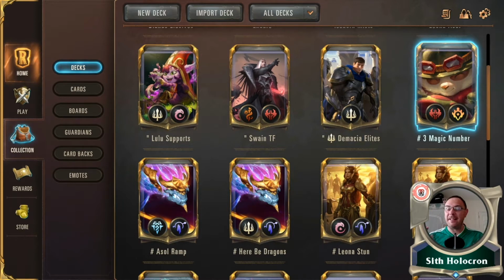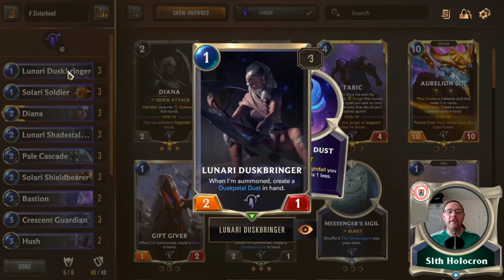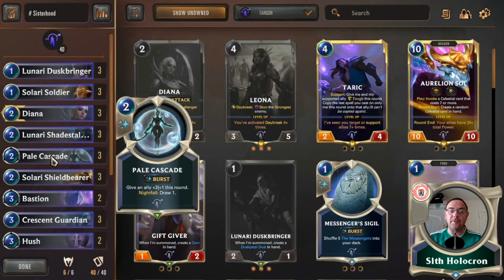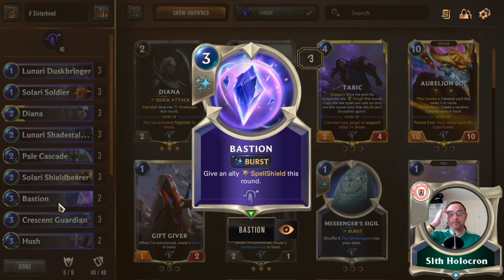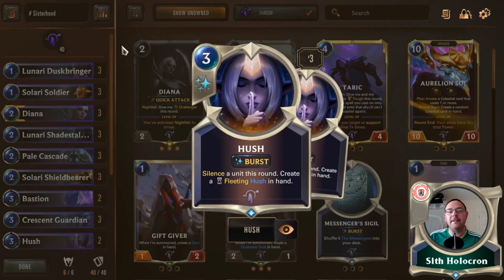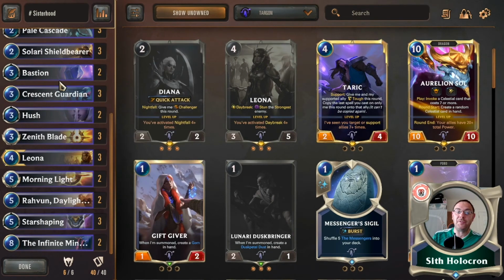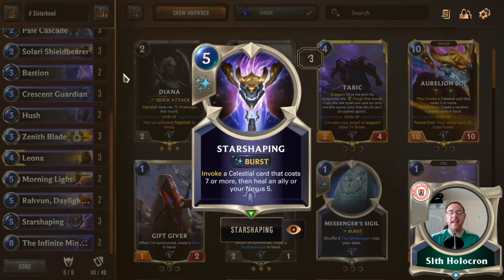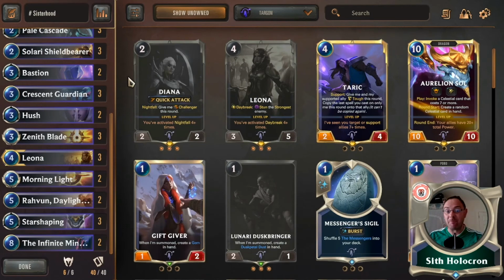Sisterhood - Leona/Diana - Donger Deck Discussion - Legends of Runeterra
Deckcode - CIAQUAYJDMOCGNRYJFKFQWK6AECQGCITCUNFEVIA
If you like our content, please join us!